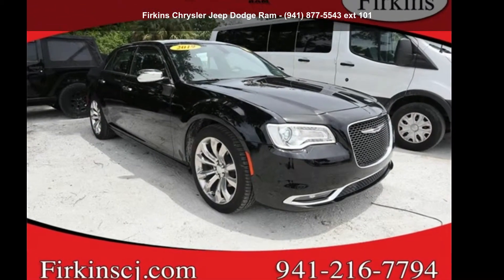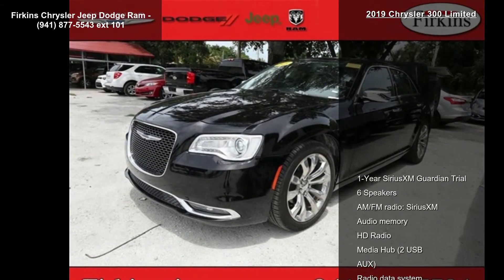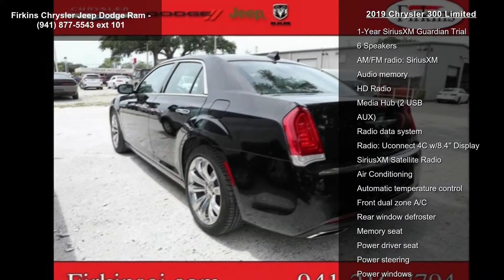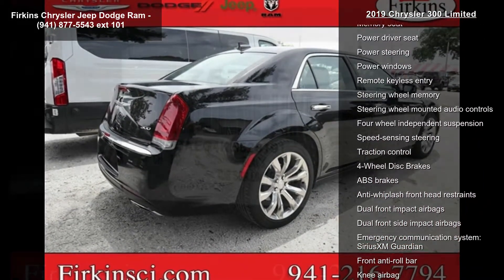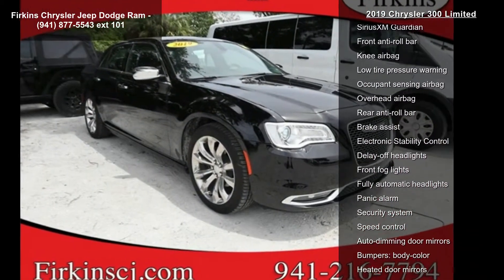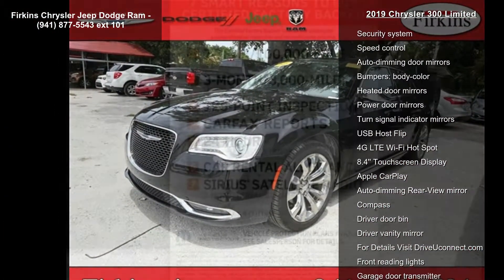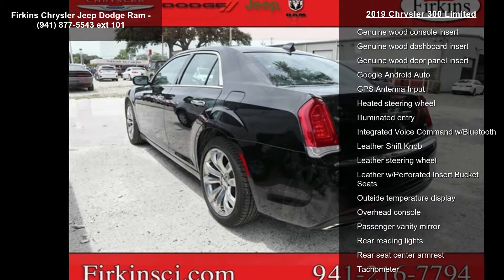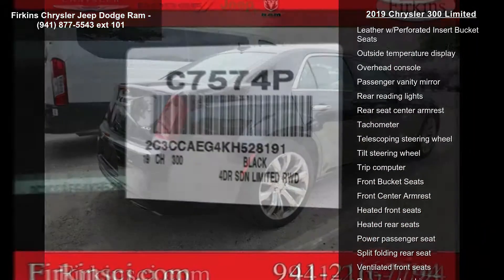2019 Chrysler 300 Limited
CARFAX One-Owner. Clean CARFAX. Certified. Black 2019 Chrysler 300 Limited RWD 8-Speed Automatic 3.6L 6-Cylinder SMPI DOHC FCA US Certified Pre-Owned Certified, **CLEAN CARFAX**, **ONE OWNER**, **STILL UNDER FACTORY WARRANTY**, **FACTORY CERTIFIED 100,000 MILE WARRANTY!!**.

FCA US Certified Pre-Owned Details:

  * Transferable Warranty
  * Vehicle History
  * Roadside Assistance
  * 125 Point Inspection